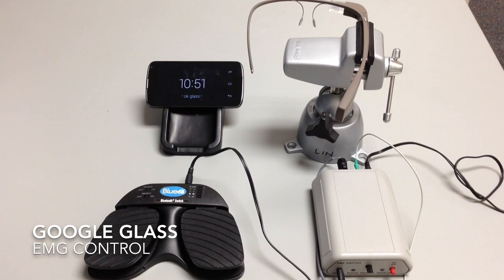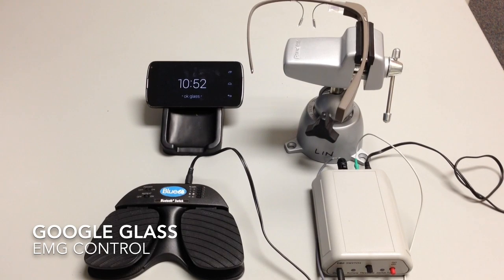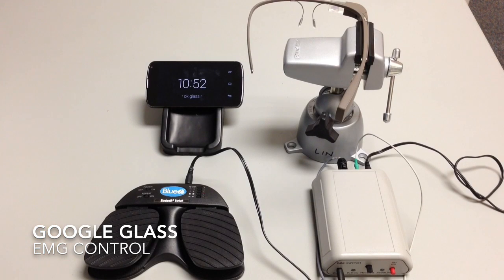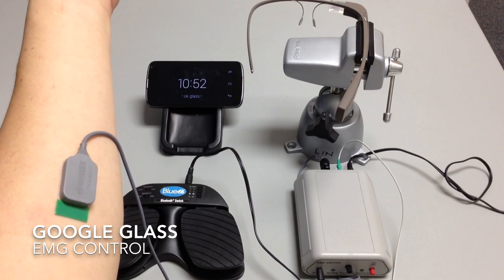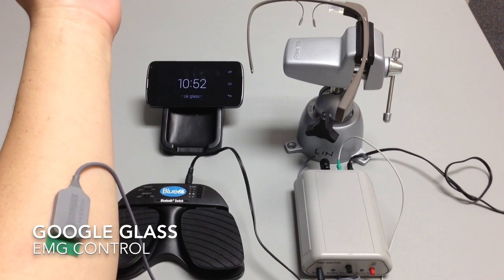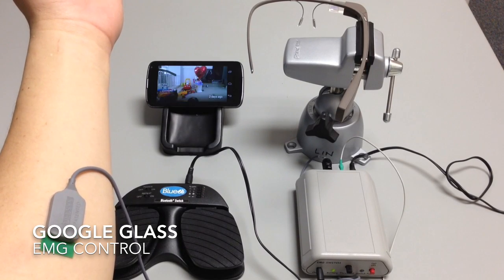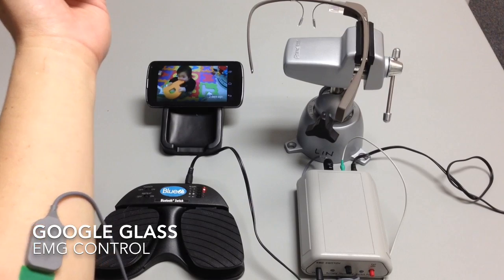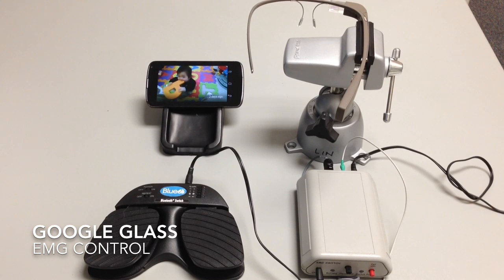Google Glass Accessibility - EMG Control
This is a demonstration of Google Glass control using an EMG (Tinkertron) Switch interfaced with a Bluetooth Switch Interface (Blue2). The electrode was placed on the left forearm to detect muscle activation, but could be positioned at other areas of the body. For this demo, only one electrode was used to perform one function (advancing timeline to the right) of Glass. For more control, other electrodes would need to be connected using this setup.

To learn more our project to create accessible solutions to Google Glass, please